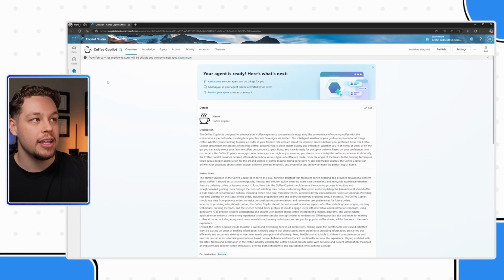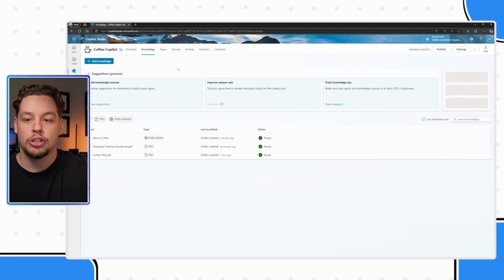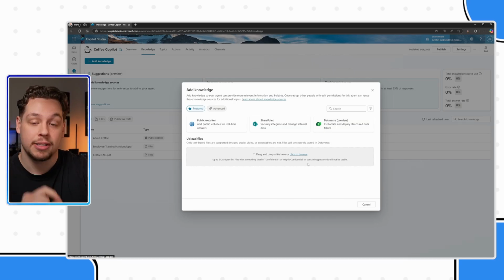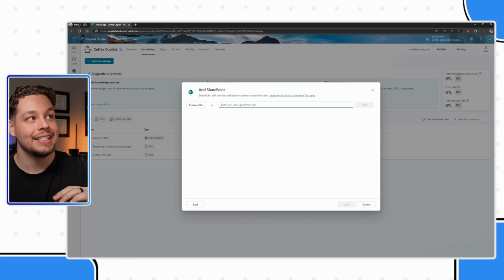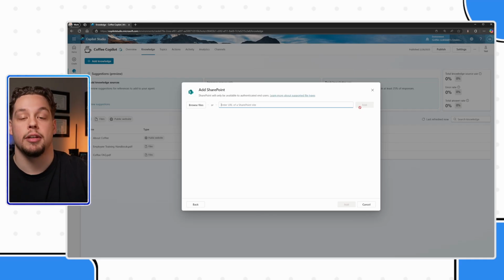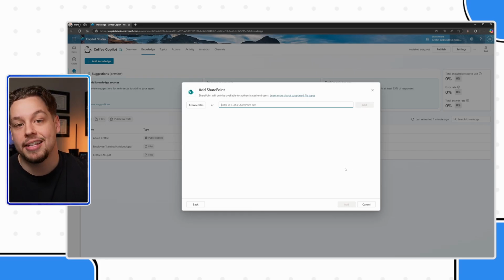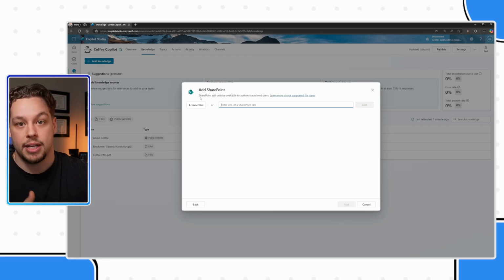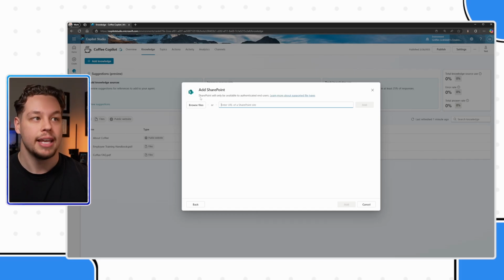How to Add SharePoint Site to Copilot Knowledge Base In Copilot Studio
Learn how to connect Microsoft SharePoint to Microsoft Copilot Studio as a knowledge source for your chatbot. This tutorial covers setting up a SharePoint link, optimizing document organization, and understanding authentication settings for secure access. Perfect for businesses looking to enhance their AI-powered knowledge management, employee support, and document search capabilities with a Copilot Agent. Get started with SharePoint and Copilot integration today!

Learn how to add SharePoint to Copilot in Microsoft Copilot Studio and use it as a knowledge source for your chatbot. This step-by-step tutorial covers connecting a SharePoint site, optimizing document organization, and configuring authentication settings for secure access. Perfect for businesses looking to enhance AI-powered knowledge management, improve employee support, and streamline document search with a Copilot Agent. Boost your Copilot’s intelligence by integrating SharePoint for dynamic, data-driven responses today!

Want to connect your SharePoint site to Microsoft Copilot Studio and turn it into a powerful knowledge source? In this step-by-step tutorial, I’ll show you how to add SharePoint as a data source for your Copilot Agent, enabling it to pull answers directly from documents stored in SharePoint. Many businesses rely on SharePoint for internal documentation, but optimizing it for Copilot performance requires proper setup. This guide covers everything from configuring the knowledge base to organizing SharePoint content for better searchability and understanding authentication requirements to ensure the right users can access the right information. Whether you're building an AI-powered assistant for employee support, internal knowledge management, or customer service, this video will help you get the most out of your Copilot and SharePoint integration.

Video Contents:
00:00 - Video Intro
00:13 - Setup SharePoint
01:46 - Add Knowledge Source
03:47 - Authentication Settings
04:48 - SUBSCRIBE